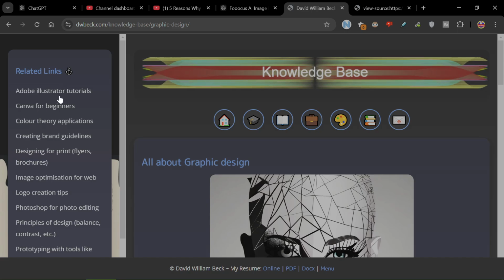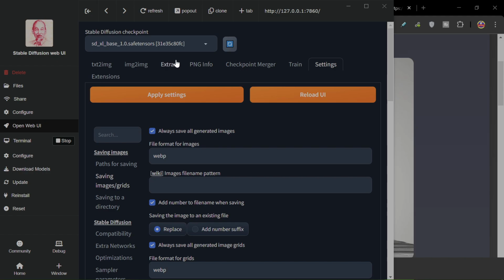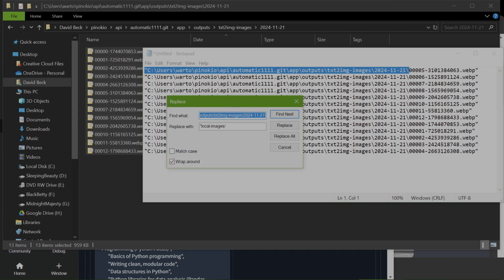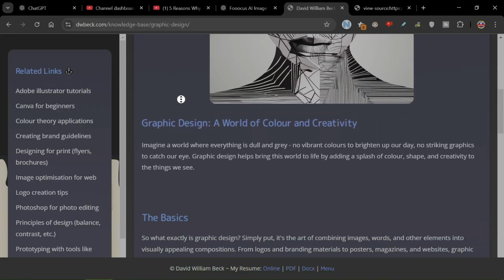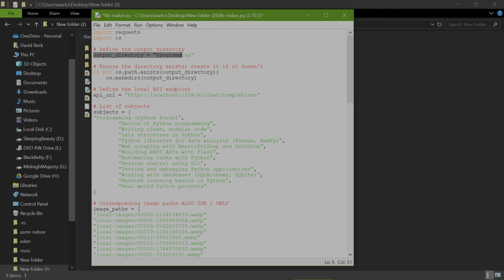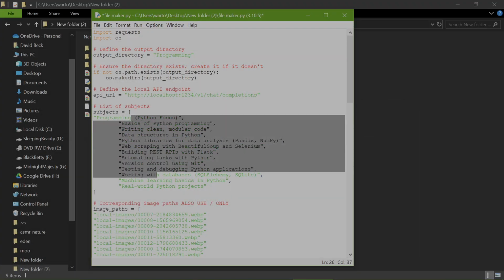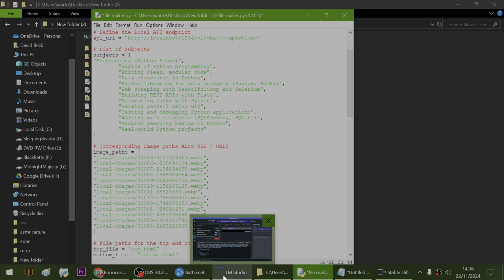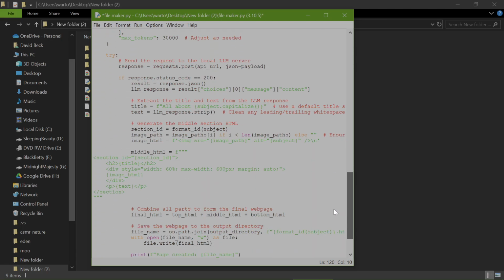How to create AI webpages free (pics and text - LM Studio and Stable Defusion Web UI and Python)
Learn how to create professional-looking web pages with pictures and text using AI tools like LM Studio, Stable Diffusion Web UI, and Python. In this step-by-step tutorial, we cover designing AI-generated visuals, automating content creation, and integrating everything seamlessly into a web page. Perfect for developers, designers, and beginners looking to boost productivity and creativity.

NOTE: Stable Defusion Web UI was loaded from a program called Pinokio -- it's great and free.

Write a well-structured, engaging article about this subject: {subject}.
Format the output adhering to the following guidelines:
1. Use British English spelling, such as "colour" instead of "color."
2. Begin the content with a clear and catchy title wrapped in -h1- tags.
3. Use headings for each section wrapped in -h2- tags.
4. Ensure all text lines end with br for better readability.
6. Keep paragraphs concise and properly wrapped with -p- tags. Ensure blank lines for separation.
7. Add a light-hearted or fun tone where possible to make the article enjoyable.
8. End with a friendly conclusion or a call to action in a final section titled "Conclusion."
9. Ensure all sentences end with a single full stop, and avoid overuse of exclamation marks.
11. DO NOT USE ANY SPECIAL CHARACTERS. Just plain English.
Output only valid HTML, properly indented for readability. Avoid any additional commentary in your response.

(Replace "-" with angled brackets)